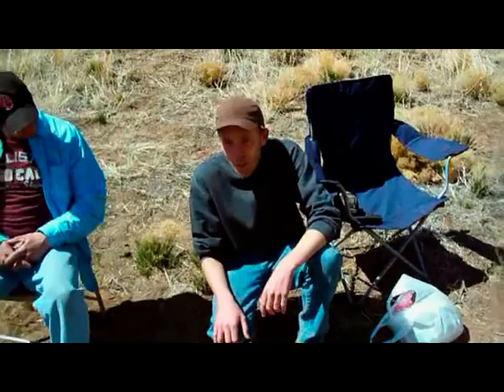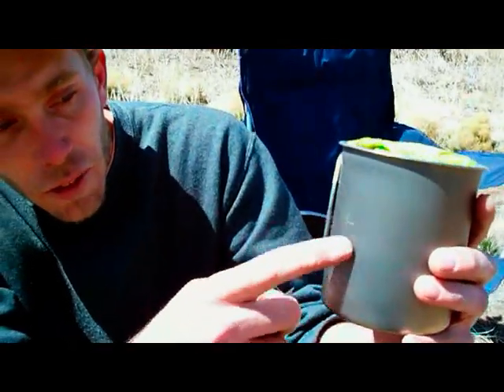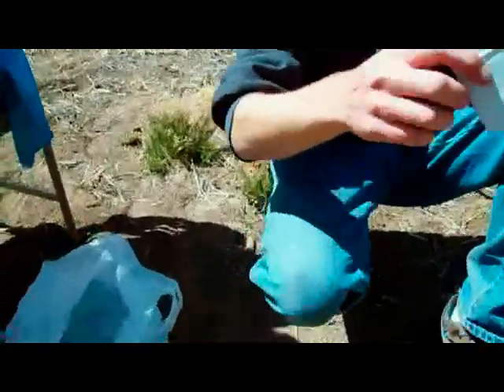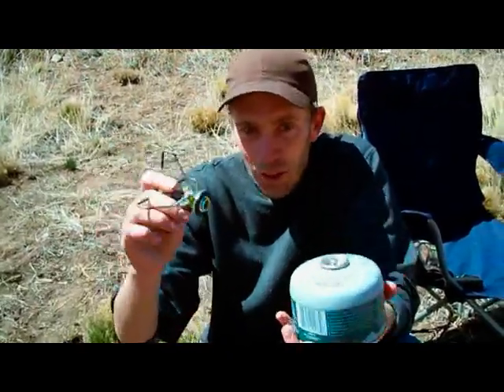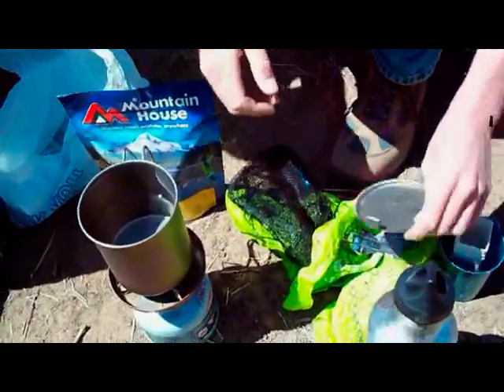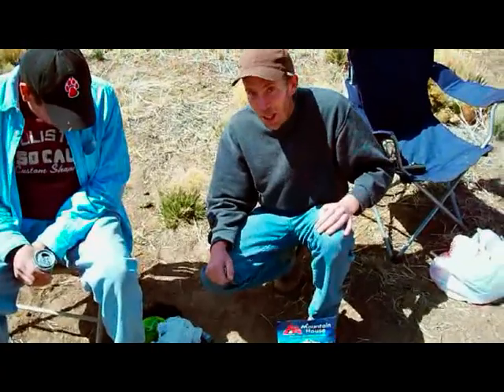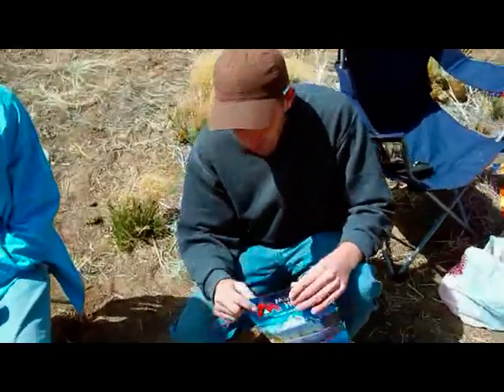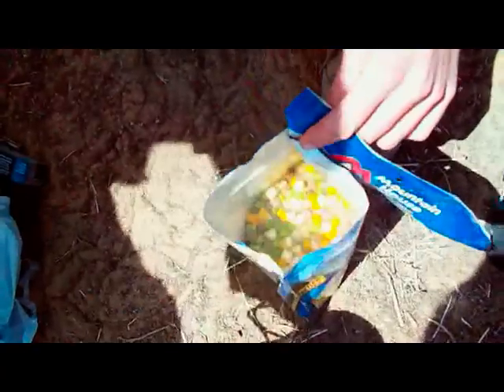snow peak - A demonstration and review on my custom backpacking soloist cook set.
Video taken in the New Mexico Manzano Mountains @ 6,200 FT, Mar. 25, 2009 with temps in the mid 50's and windy!! sorry about the wind exposed mic. but this is a REAL field test demonstration recorded in a real life camping/backpacking environment...not just someones back yard, garage, or parking lot. In other words: "This is the REAL DEAL IN THE RAW!" This is my 1st You-Tube video!